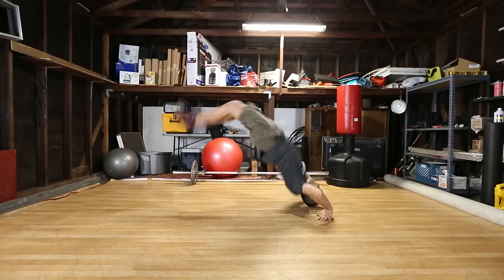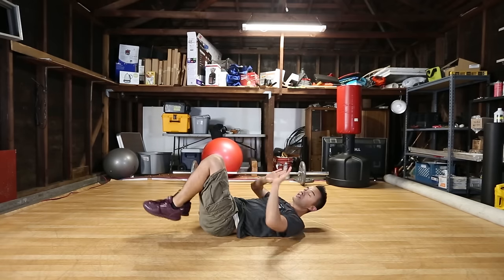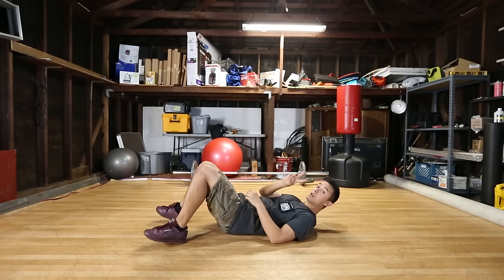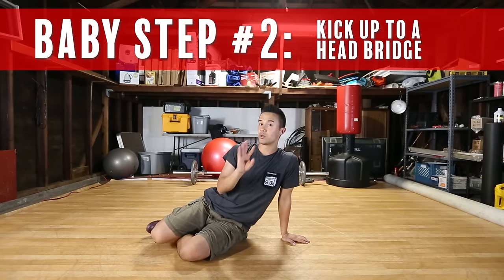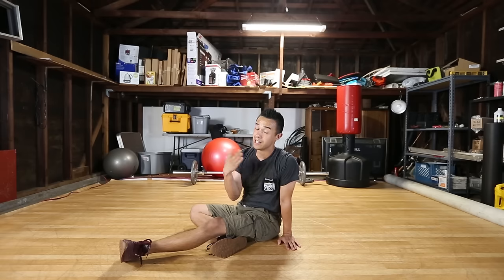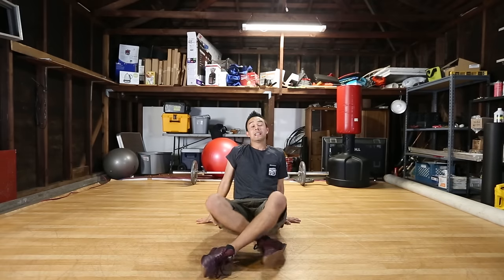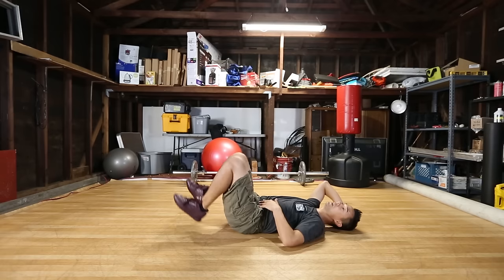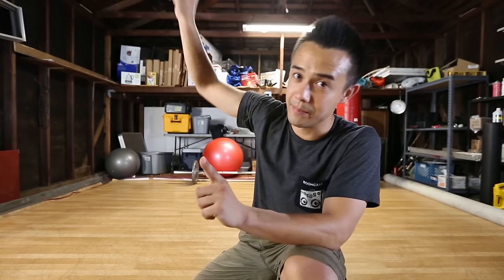How To Kick Up / Kip Up | 5 Baby Steps For Learning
Today we are going back to learning how to do kick ups or kip ups. Many people tend to struggle with this move so today I am giving you guys 5 baby steps that will make this easy for you to learn.

My Equipment:
Camera:
1. Canon 5D Makr III
2. Canon T3i
3. Go Pro
4. Canon Vixia Mini

Lens:
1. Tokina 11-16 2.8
2. Sigma 35mm 1.4
3. Canon 85mm 1.8
4. Canon 16-35

Tripods:
1. Big Boy
2. Travel
3. Vlog

Microphone:
1. Shotgun Mic
2. Tascam

Drone:
1. DJI Mavic Pro

Laptop:
1. Mac Book Pro

Editing Software:
1. Adobe Primiere

Shoes:
1. Reebok Classics
2. Asics
3. New Balance
4. Adidas